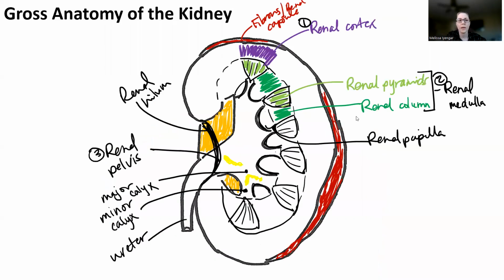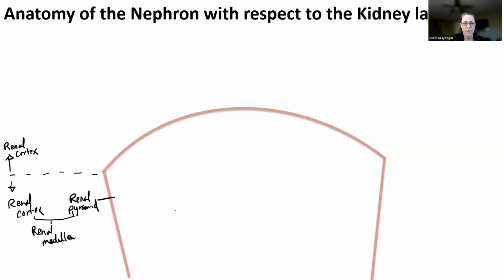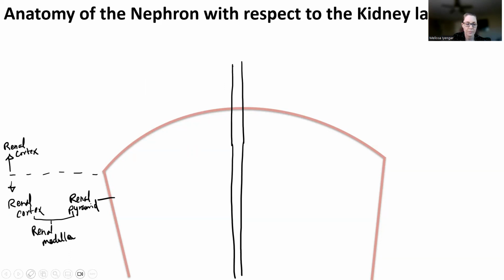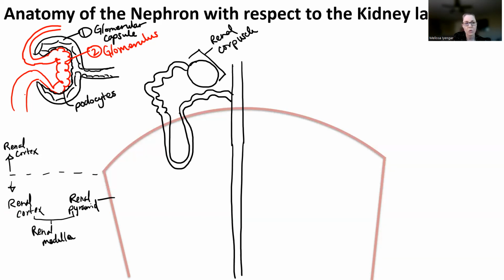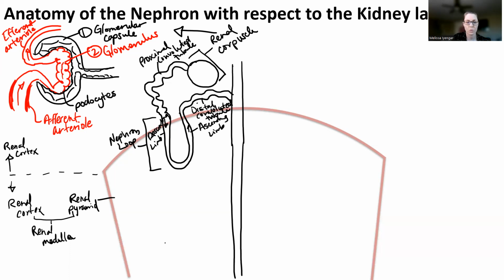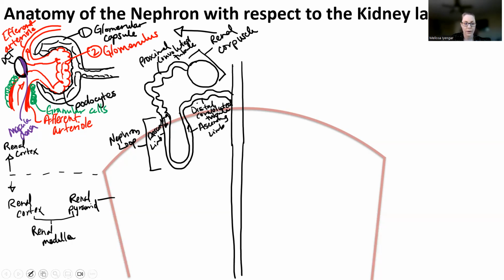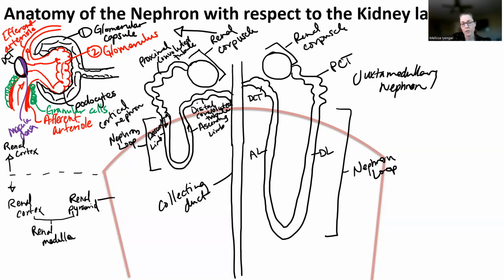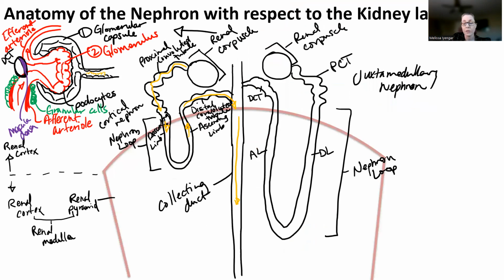2240 S23 - Urinary System Anatomy Supplement Part 3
Anatomy of the Nephrons